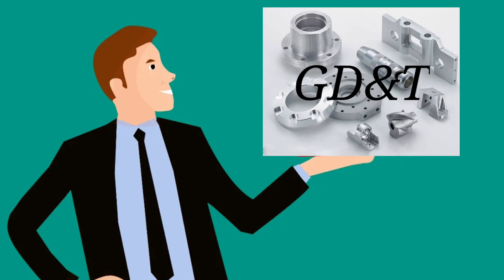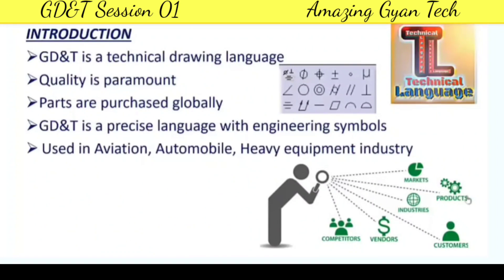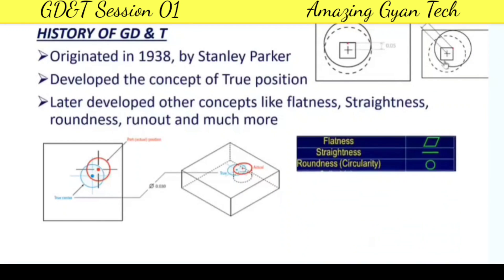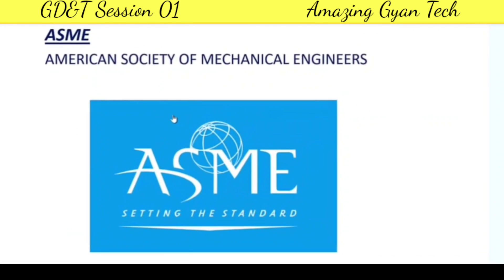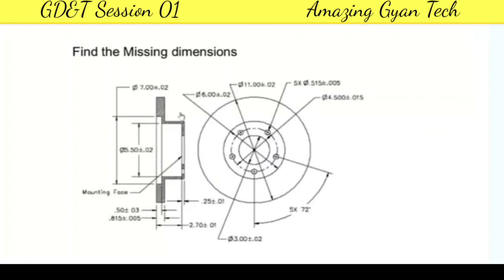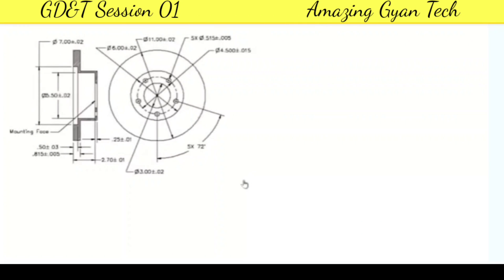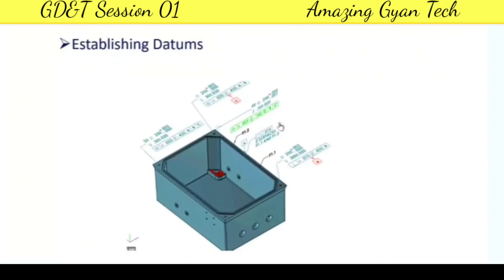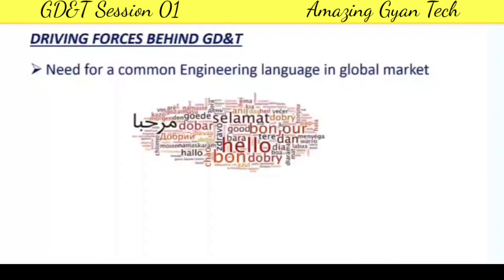GD&T Tutorial Part 01 || Introduction || History || What is gd&t || Why implement gd&t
GD&T online class 01 || Introduction || History || What is gd&t || Why implement gd&t || proper gd&t applied in Drawing

What is GD&T used for?,What are the three tolerances?,How many symbols are there in GD&T?,What is the GD&T symbol?GD&T pdf

PDF GD&T symbols,GD&T full form,GD&T symbols with examples,GD&T with examplesGD&T interview questions

GD&T training,GD&T rules,GD&T tools,GD&T Independency,GD&T Basics,GD&T classification,How to read GD&T
in this Video you can see introduction of gd&t

Geometric dimensioning and tolerancing (GD&T)

What is GD&T course?

What is GD&T stand for?

What is the best way to learn GD&T?

What is Rule

GD&T Training For You & Your Company

 GD&T Basics

GD&T Training ppt

GD&T online course Certification free

GD&T training

GD&T Training Courses - Geometric Dimensioning and Tolerancing Training

GD&T classes near me

GD&T training free

GD&T classes online

GD&T training pdf

GD&T training and Certification

GD&T training cost

ASME GD&T training